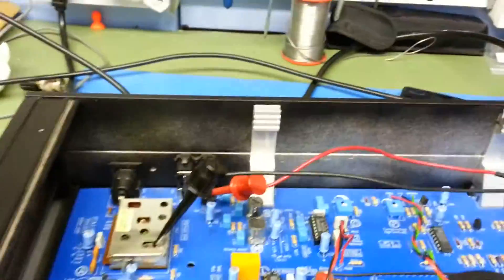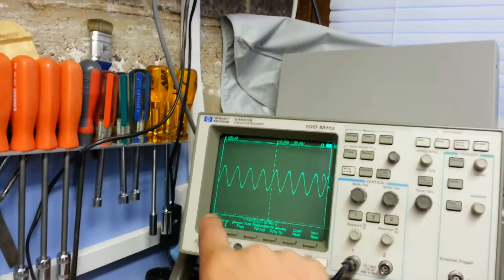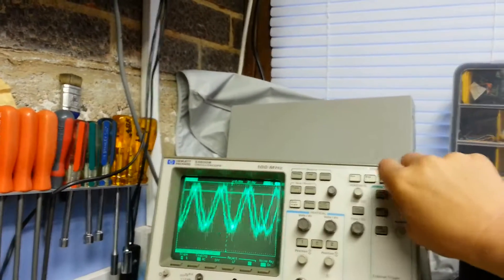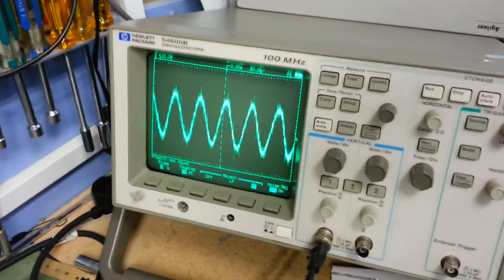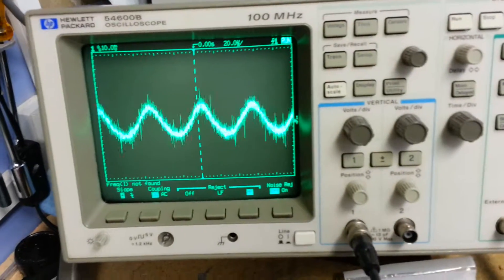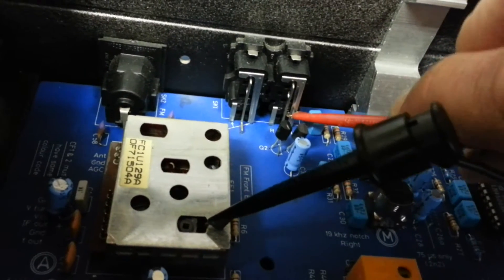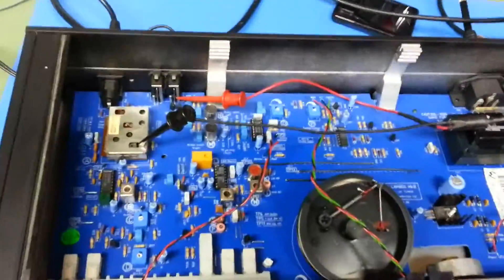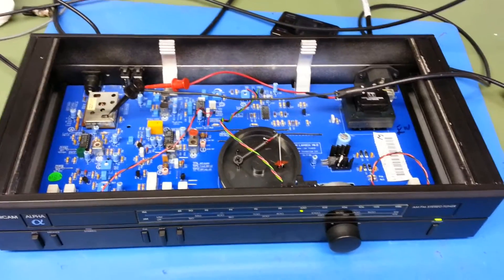Stereo decoder alignment Pt2 setting traps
This part is just to verify the operation of the 19Khz notch or (trap) filters, also known as band rejection filter.